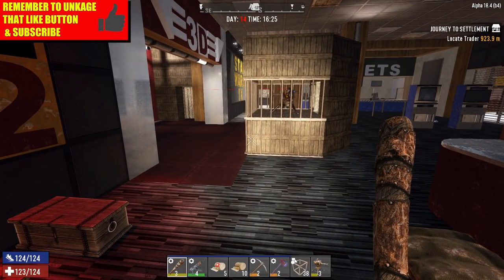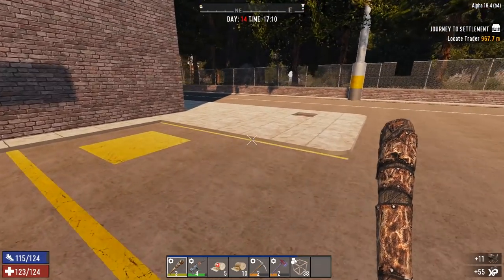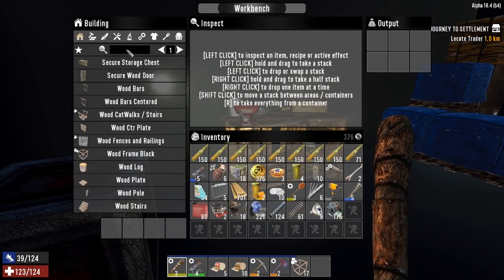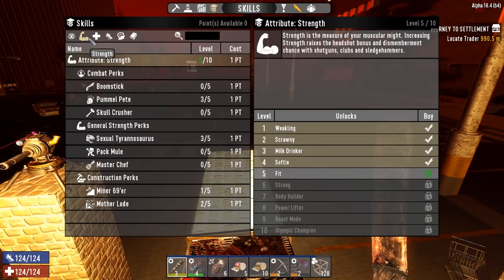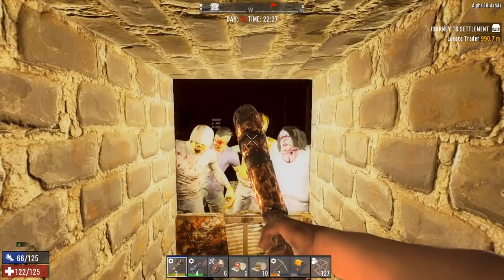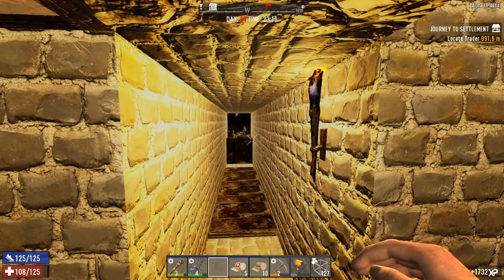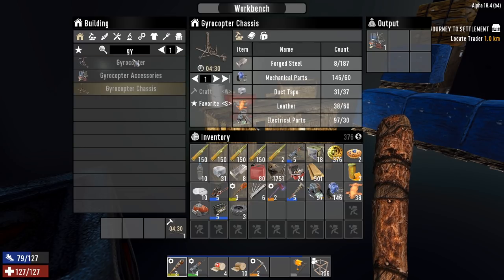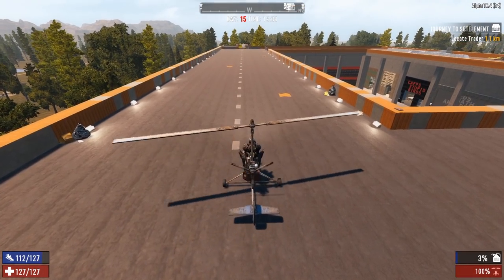We Got This Man, We Got This by the Ass | 7 Days to Die | NMRH Gameplay | E27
Enjoy the exciting conclusion of No More Room in Hell

Seed - InvestigableComradeship
Season 18

7 Days to Die Alpha 18 Trailer can be found